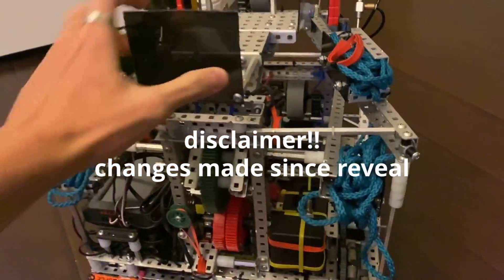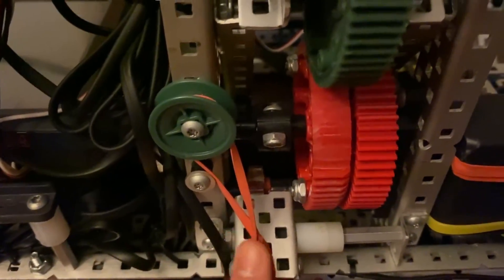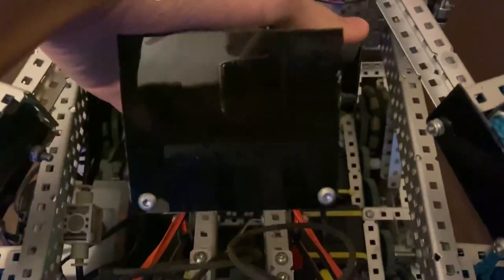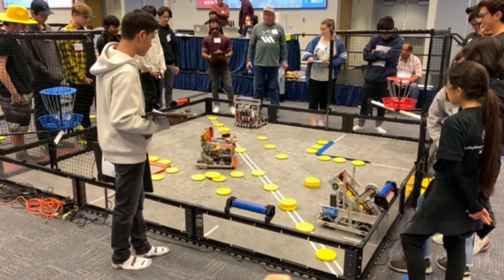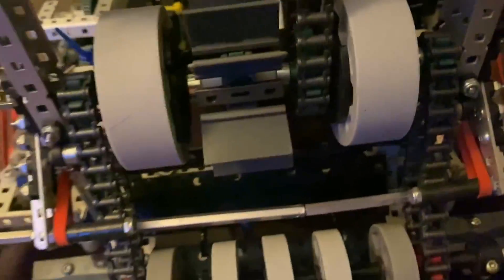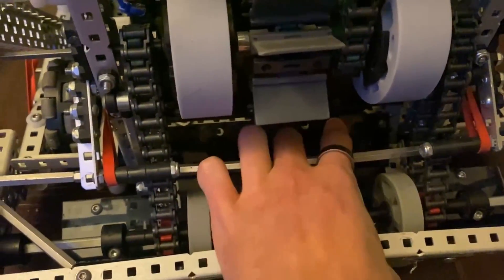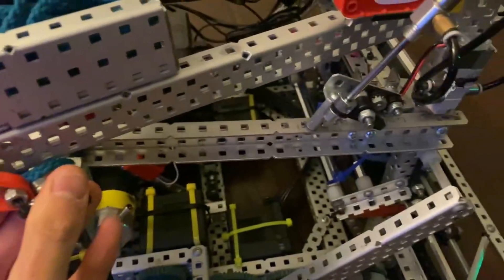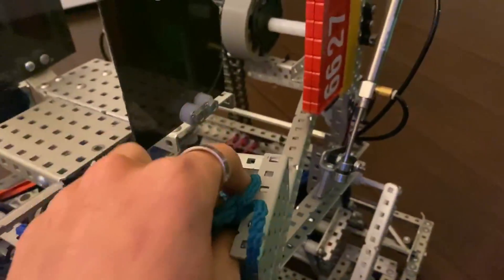Vex Spin Up Robot Explanation | 6627A | ACE | Early Season Robot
explanation